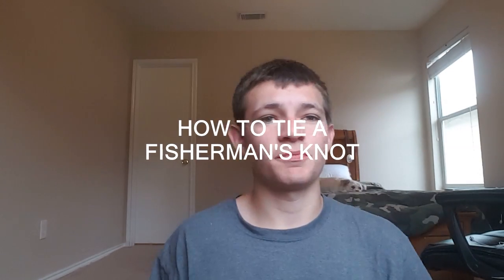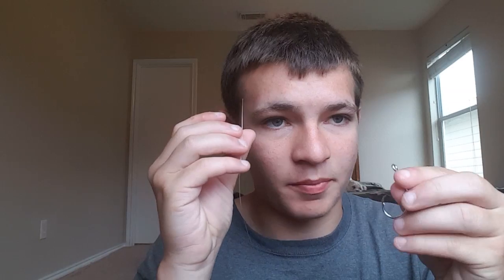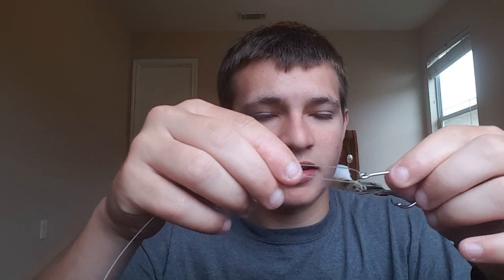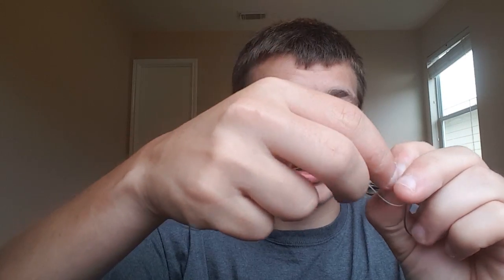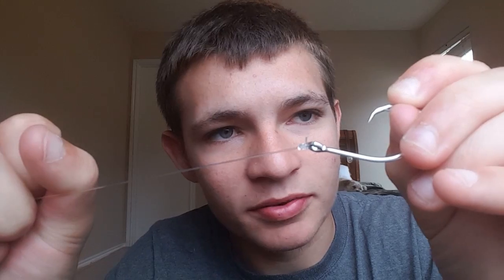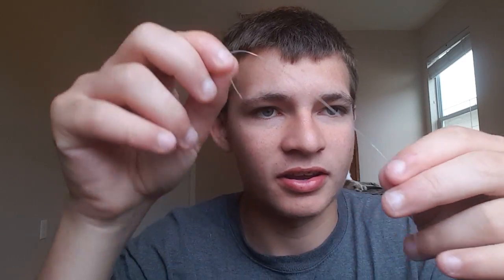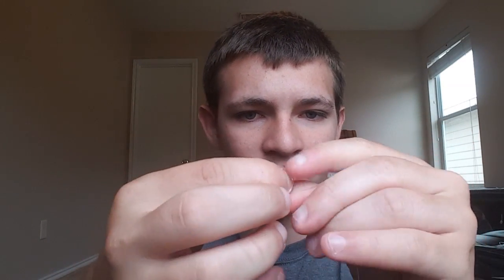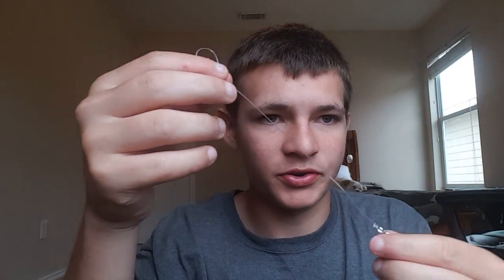How to tie a REALLY Basic Fisherman's knot!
In this video I show you how you can attach your hook to your leader using a fisherman's knot and a surgeons knot!